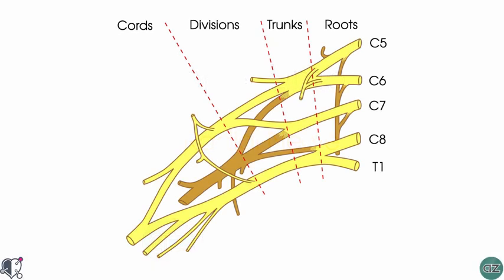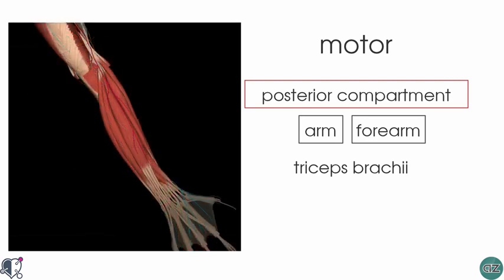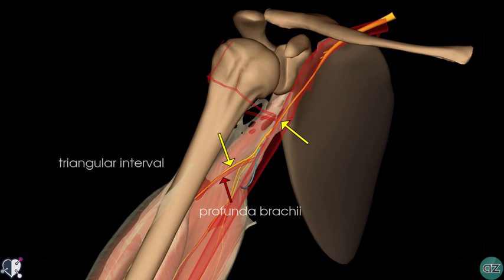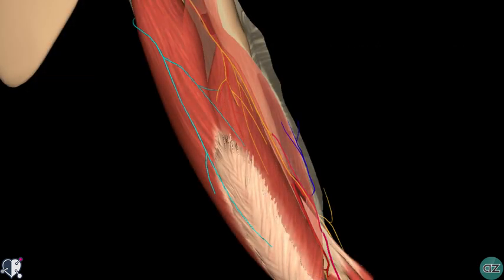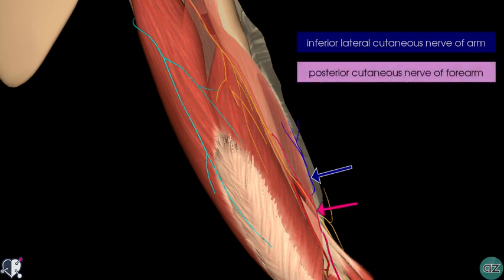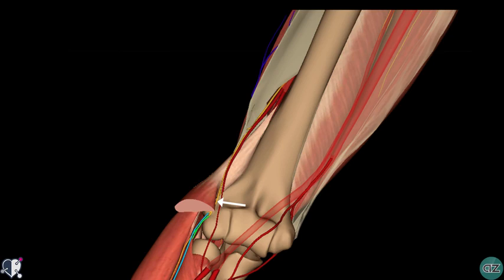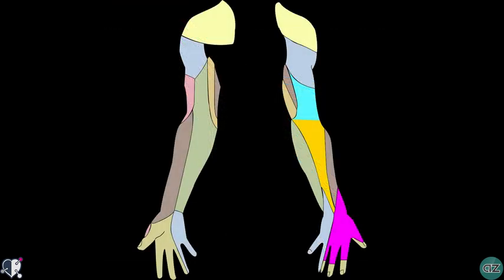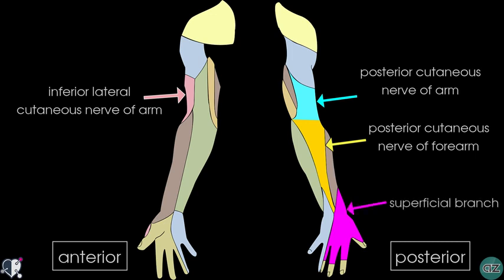Radial Nerve 3D Anatomy Tutorial HIGH